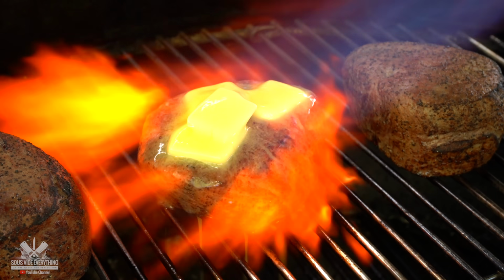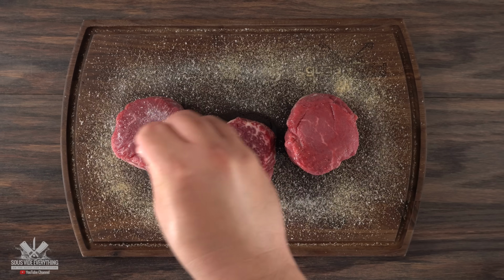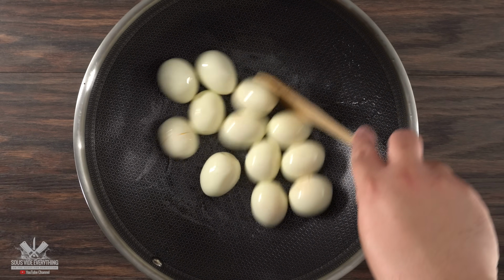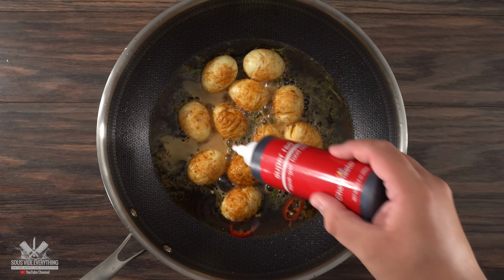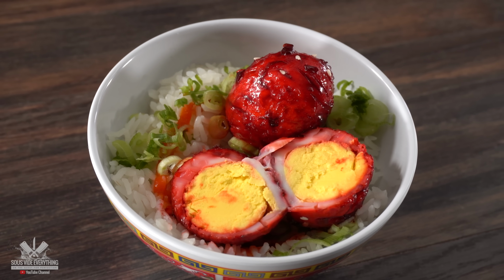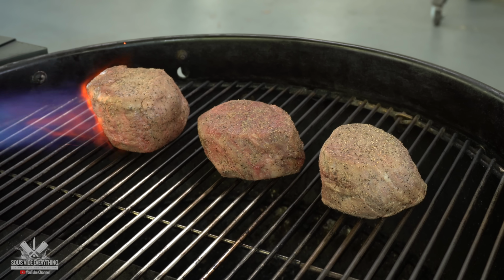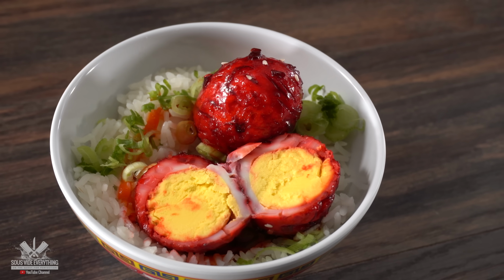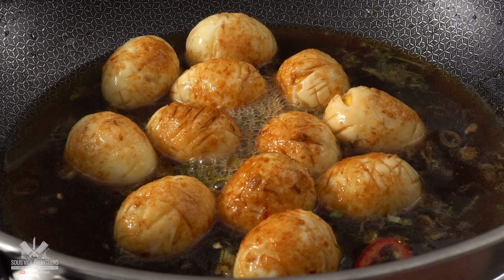We tried the RAREST Butter on Steaks!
to get started on your first purchase and receive a FREE 1-year supply of Vitamin D and 5 travel packs.

AG1 by Athletic Greens is a comprehensive, nutrition drink engineered to fill the nutritional gaps in your diet and support your body’s nutritional needs across four pillars of health: Gut health, Immune support, Energy and Recovery! It’s packed with 75 vitamins, minerals, whole-food sourced ingredients and combines the perfect amount of micronutrients, absorption and taste to jumpstart your daily routine. AG1 is available in the US, Canada, UK and Europe.

* SVE MERCH *
* MAIL TIME Want to send something?
13876 SW 56th Street (№128)

* EVERYTHING I USE in one LINK *

* Tiger Skin Eggs *
12 Eggs
2 tbsp Low Sodium Soy
1 tbsp Dar Soy
2 tbsp Oyster Sauce
1 tbsp Brow Sugar
1 Diced Red Jalapeño
1/4 Cup Green Onions
1 Bottle of Beer
2-4 Drops of Red Food Coloring

* Steaks by Grand Western Steaks

* VIDEO EQUIPMENT *
Main Camera